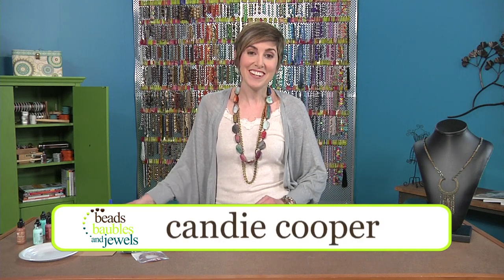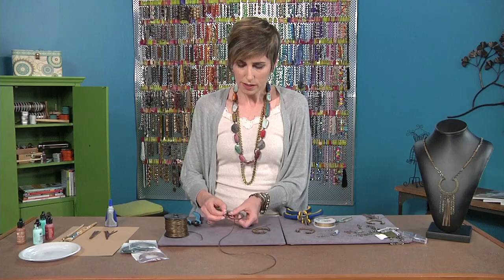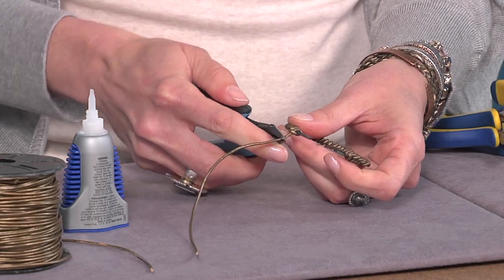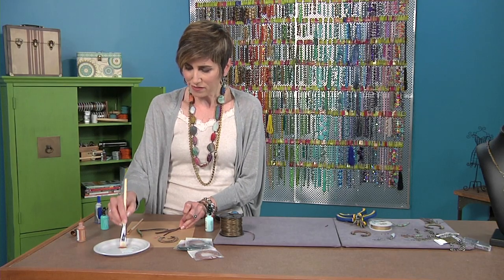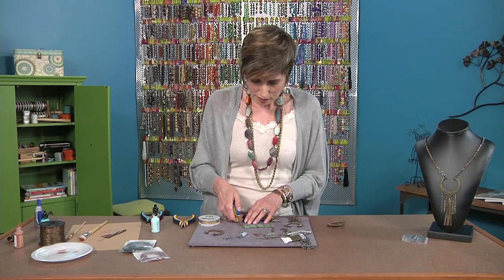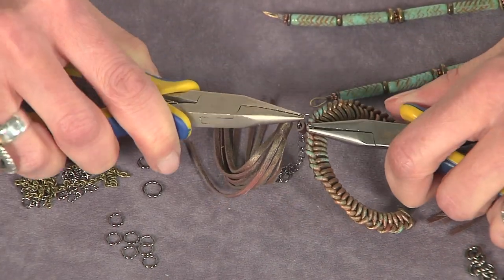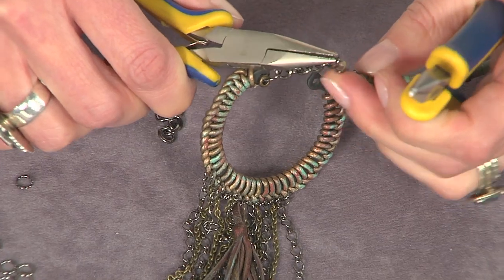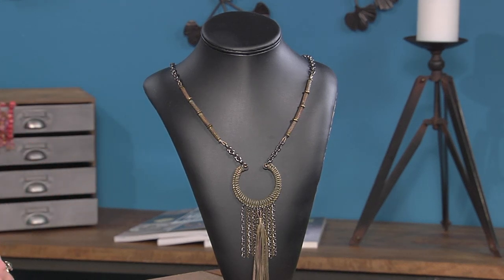Candie Cooper transforms leather into contemporary jewelry designs (2504-1)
Shape up with leather.  Mixed media artist Candie Cooper transforms leather from Leather Cord USA into contemporary jewelry designs with paint, tassels and found objects. Candie uses a retainer ring found at the hardware store to create a pendant for a necklace. She uses Beadalon tools and wire to complete her design. You will find this project and more contemporary designs on Beads, Baubles and Jewels.